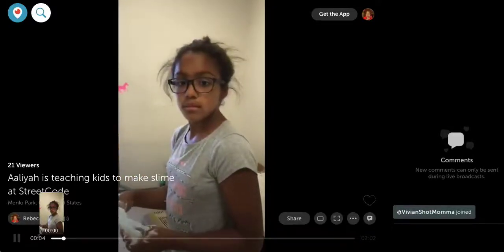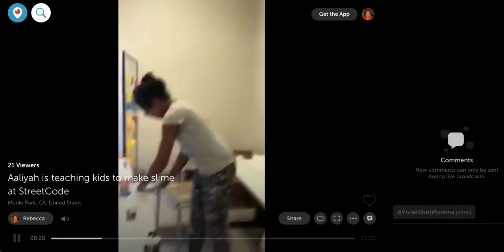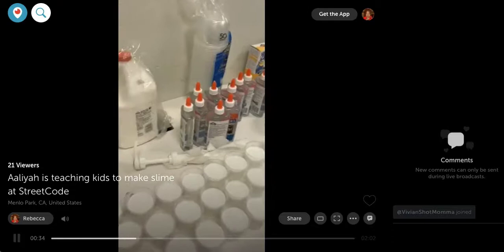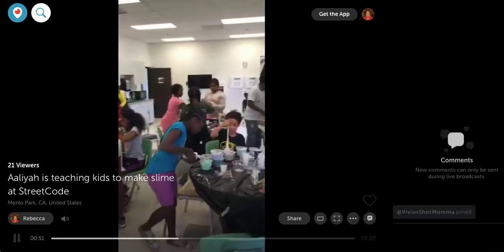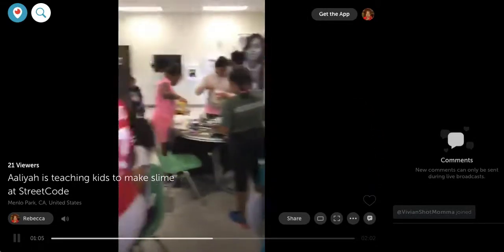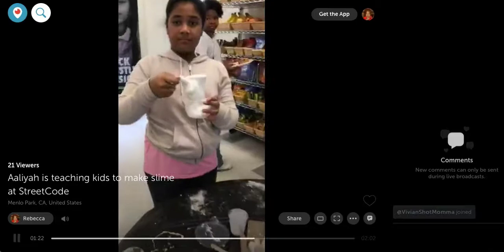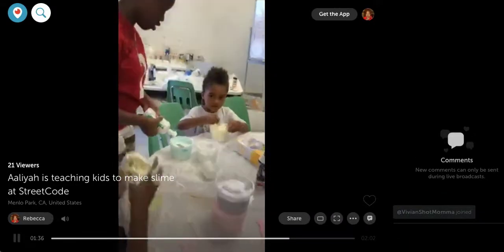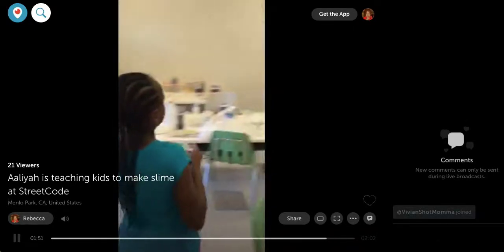Aaliyah teaching a slime class